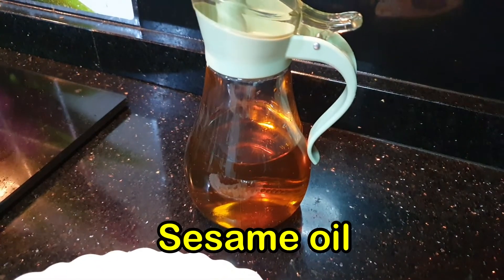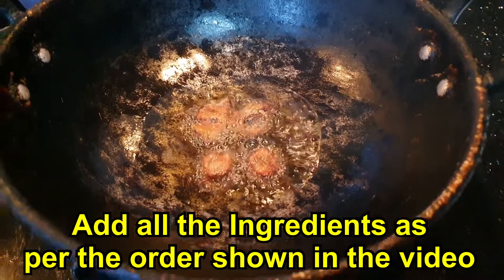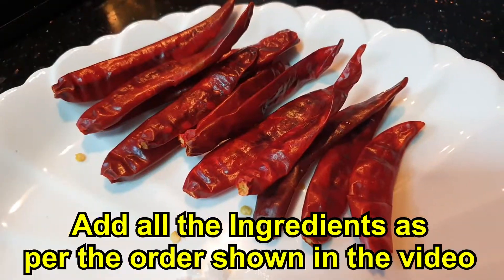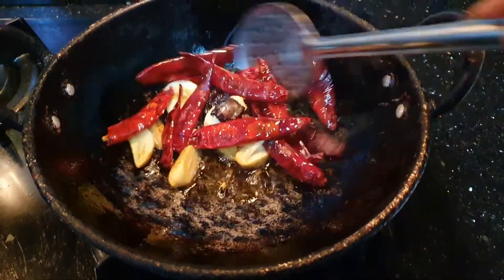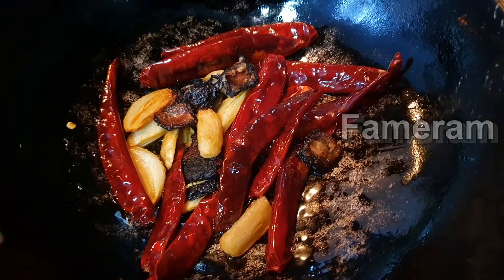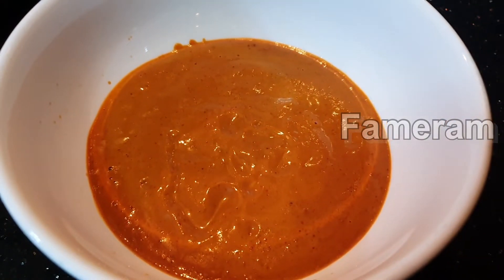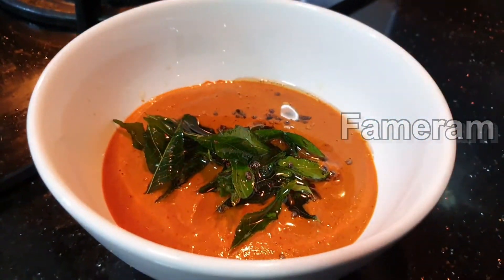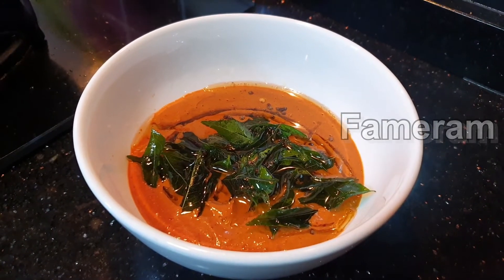Tasty Red chilli chutney | Milagai chutney recipes in tamil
Redchilli health benefits:
* Natural pain relief
* Boost your Immunity
* Lose weight